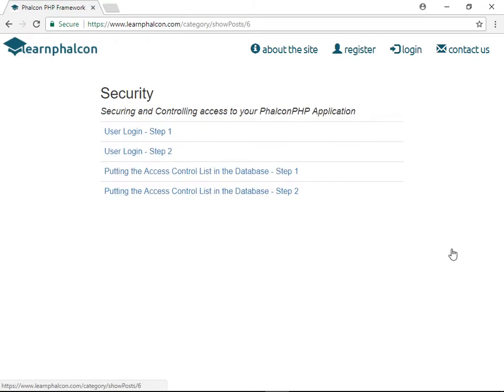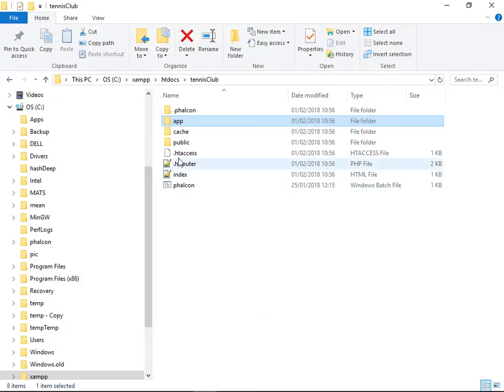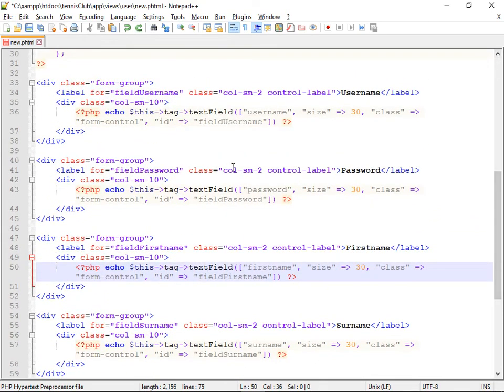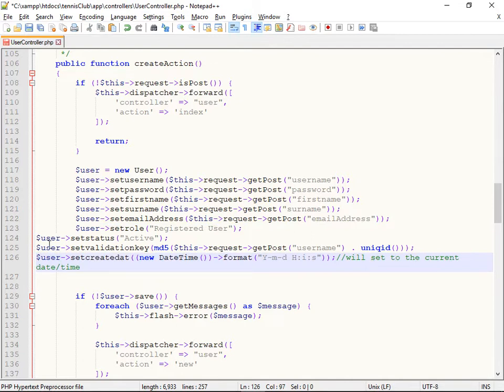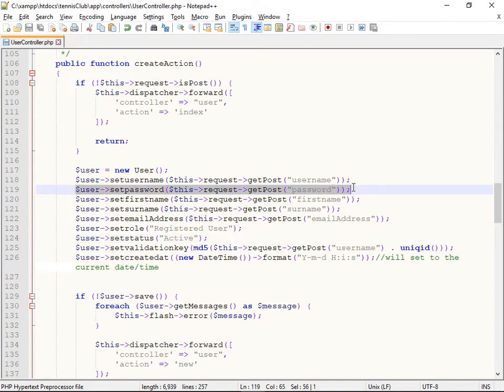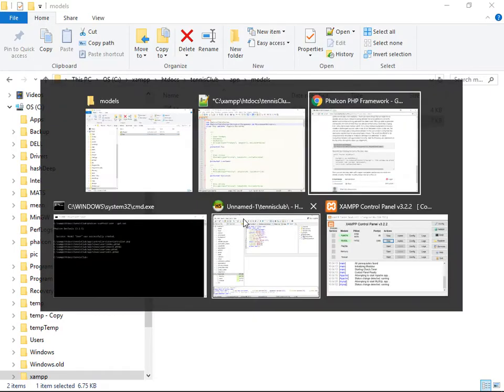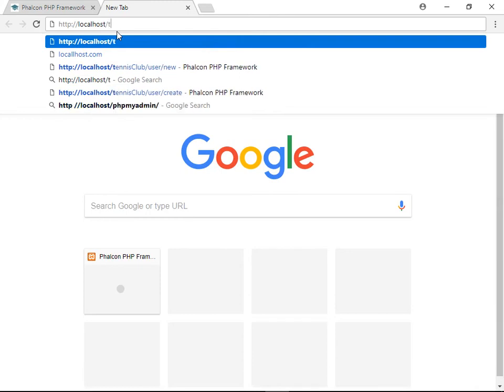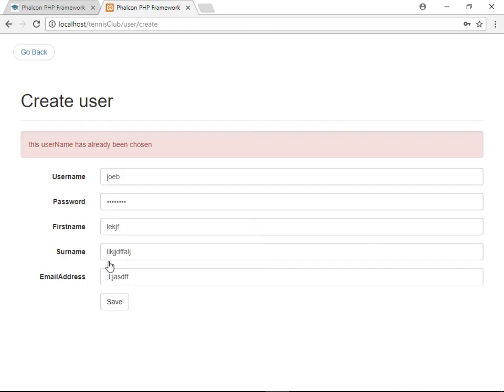Phalcon User Login Step 1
This video describes how to create users in your application allowing for secure passwords and unique usernames